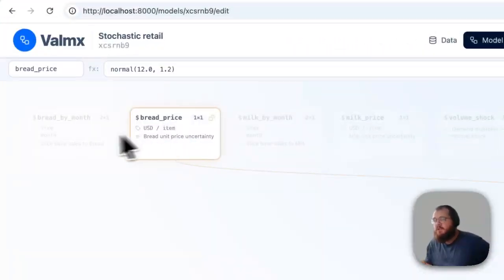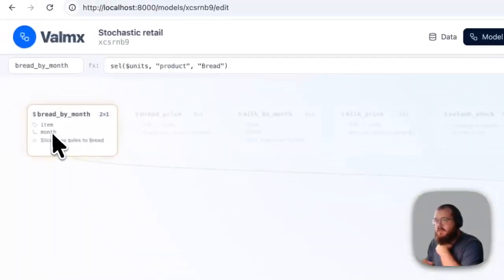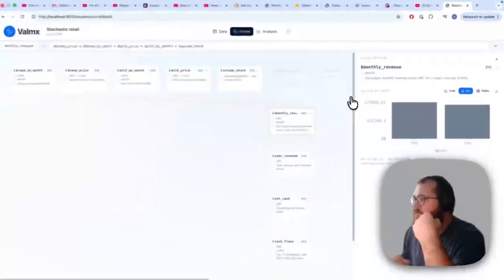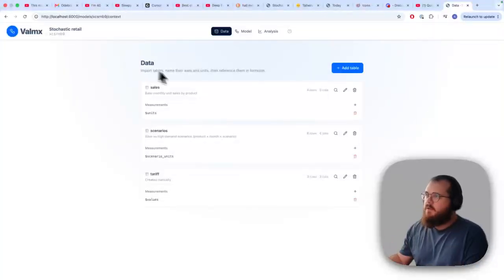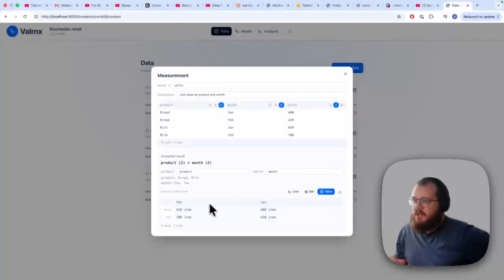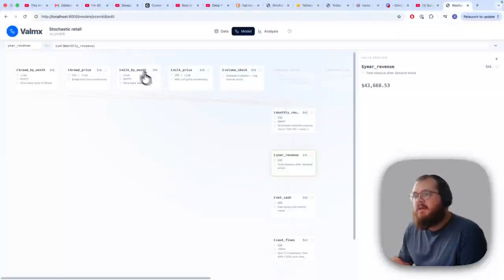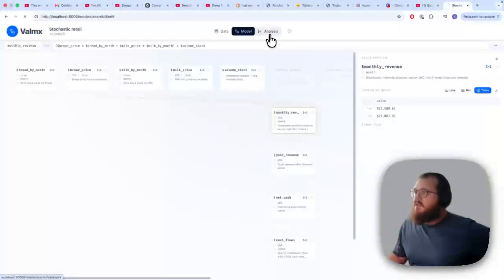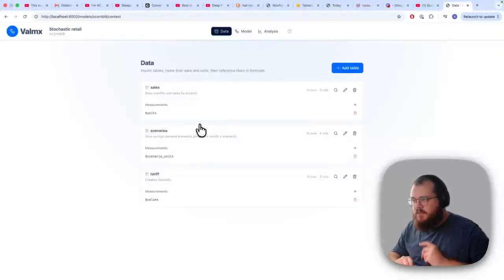I Built a Spreadsheet That Models Data Flow — Not Cells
What if a spreadsheet focused on the shape and flow of your data — not a grid of cells?

In this update I walk through Valmx: a graph-based modeling tool where each node is a variable in a process. You load data (CSV), define measurements (pivots, units, dimensions), write Python-style formulas, then run Monte Carlo when uncertainty matters.

What’s new / covered in this video:
• Graph view centered on meaning, shape, and units (not raw cell values)
• Stochastic inputs (distributions) marked clearly in the model
• Data → Measurements → Model → Analysis flow
• Live Monte Carlo run with probability, sensitivity, and cumulative charts

Chapters:
0:00 — What this is (next-gen spreadsheet idea)
0:27 — Modeling the flow of data (nodes = variables)
1:00 — Focusing on shape, units, and meaning
2:09 — Usability: shape over raw values + uncertainty markers
3:08 — Full walkthrough: stochastic retail model
3:23 — Loading data (CSV / inputs)
4:04 — Measurements & pivoting into matrices
5:09 — Formulas, dependencies, and distributions
6:07 — Monte Carlo analysis (1000 runs)
7:02 — Wrap + what’s next

If you want a deeper technical dive (engine, units, DAG evaluation, simulation), comment and I’ll make it.

Built with Python / Stario.

More from me: @adam_bobowski